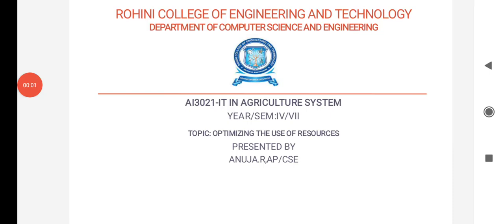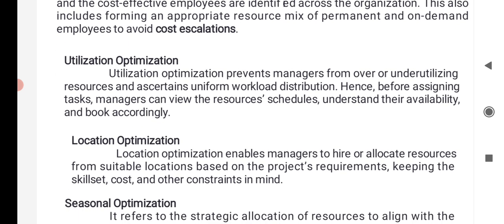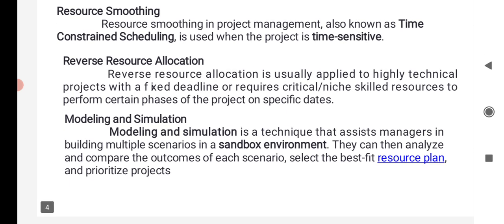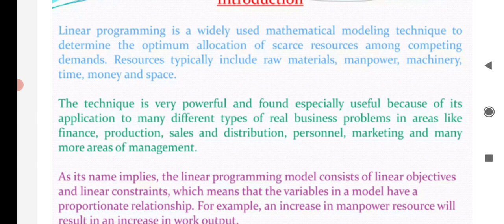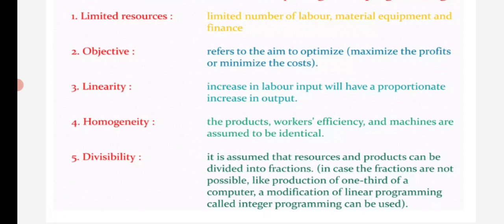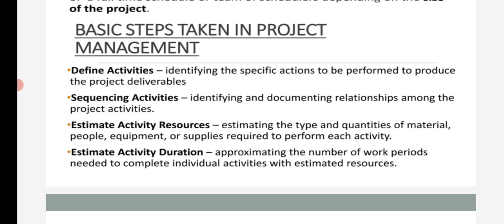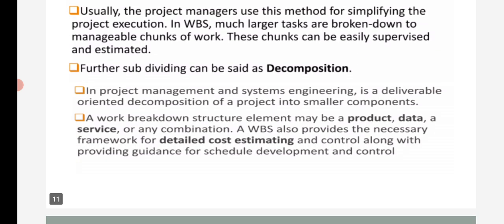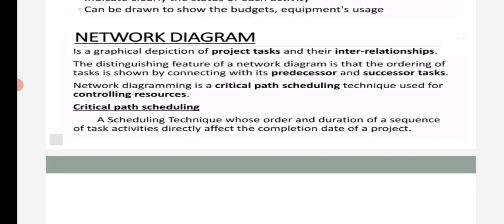3.3.optimizing the use of resources- linear programming-Project scheduling